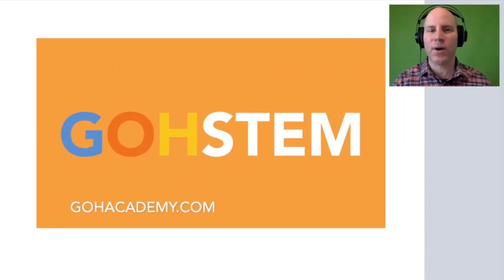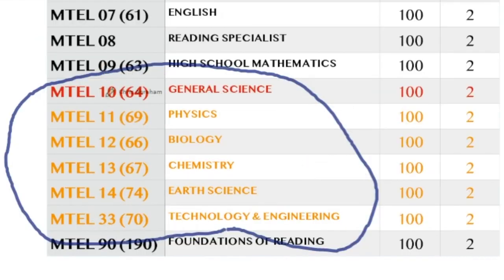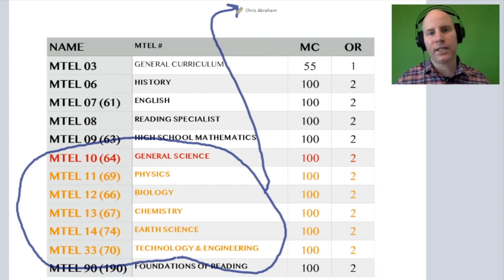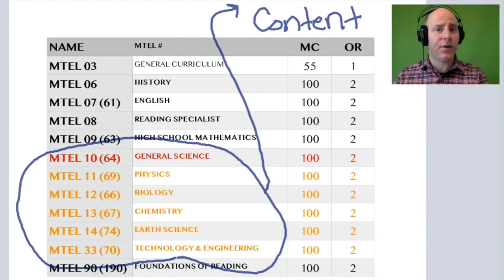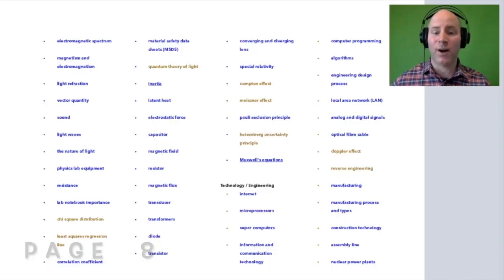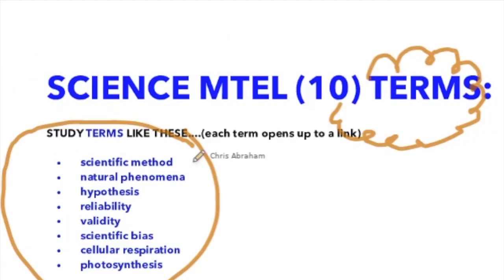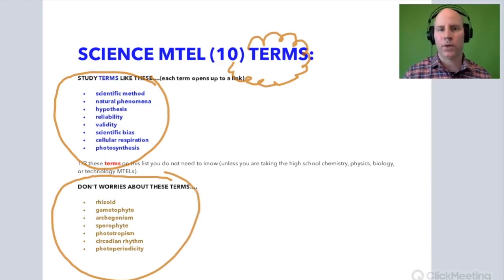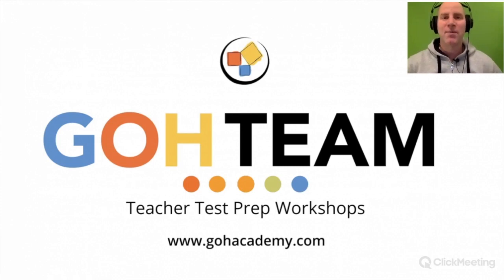GOHSTEM ~ SCIENCE MTEL 10 CONTENT VOCABULARY ~ GOHACADEMY.COM